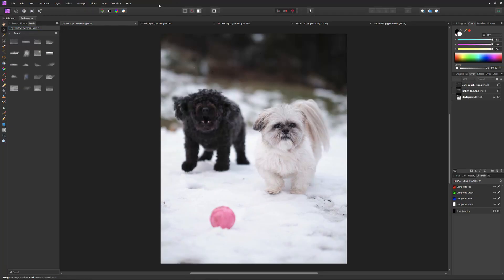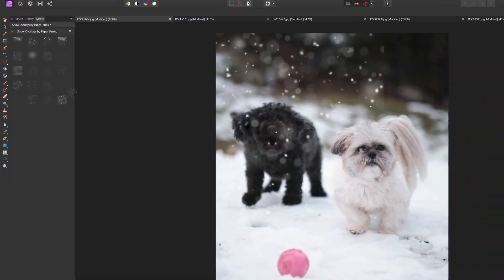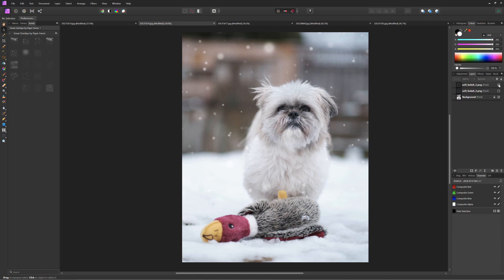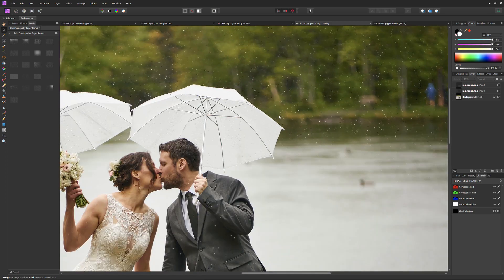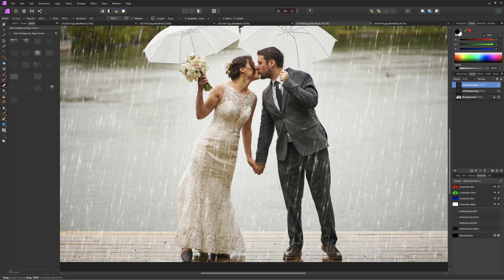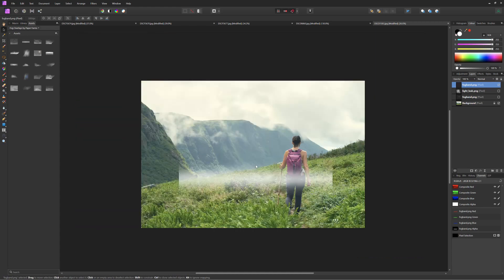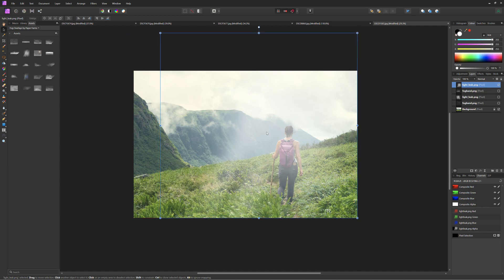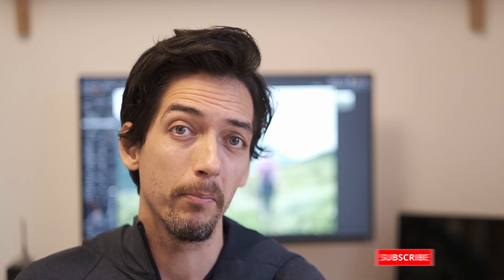FREE Environmental Effects in AFFINITY PHOTO 1.9 | Tutorial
Overlays are a great way to add some visual interest to a photo, enabling you to accentuate, exaggerate or just plain add in environmental effects to your photos.

In the latest update to Affinity Photo you will find bundled overlay assets that will elevate your landscape and portrait images!